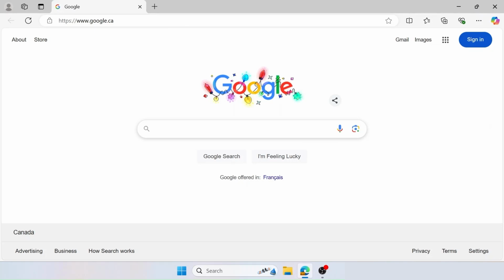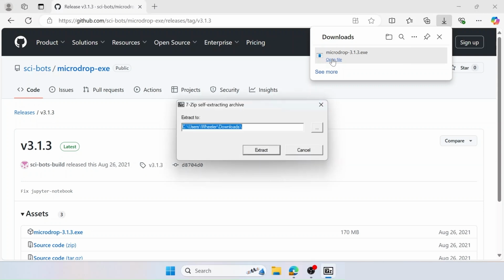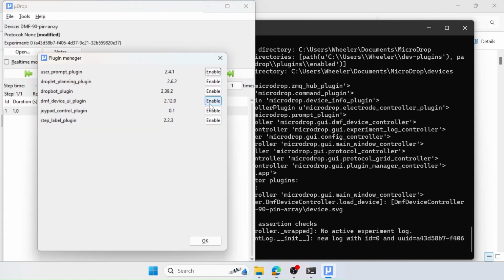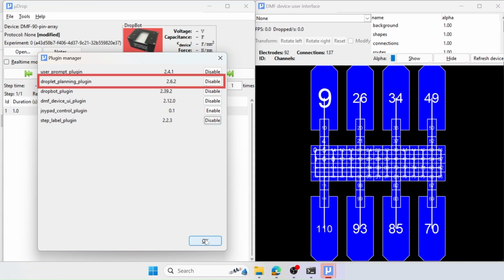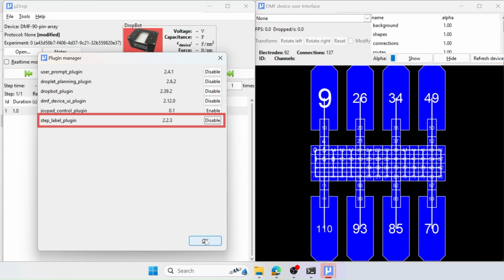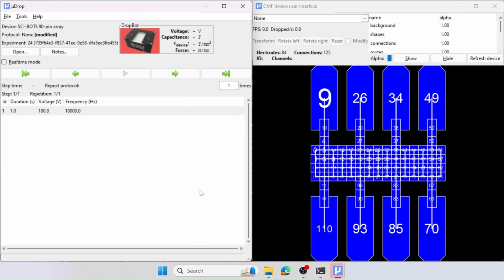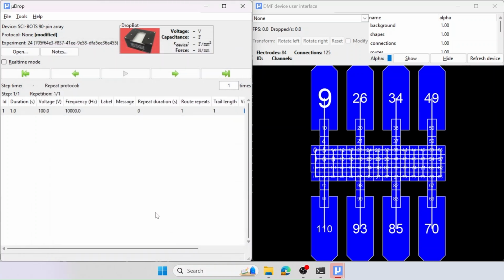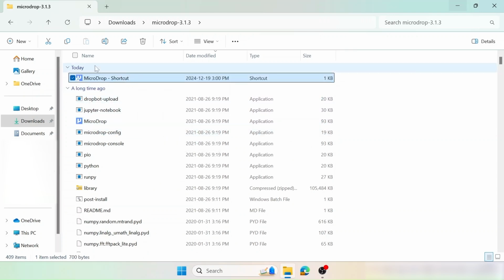Learn with Sci-Bots: Installing Microdrop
🎉 Welcome to our "Learn with Sci-Bots" tutorial series! 🎉

In this series, we’ll guide you step-by-step through different processes to help you get the most out of your DropBot experience.

👉 What to expect in this episode: How to install Microdrop